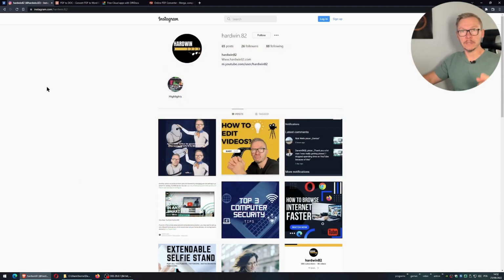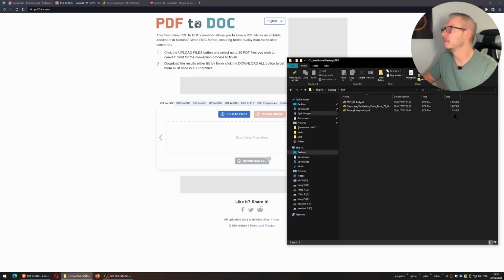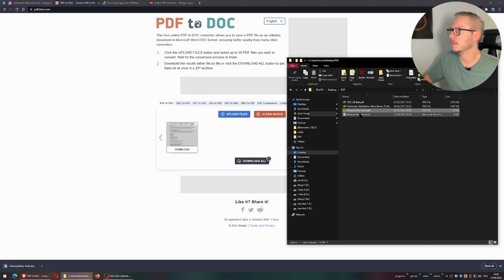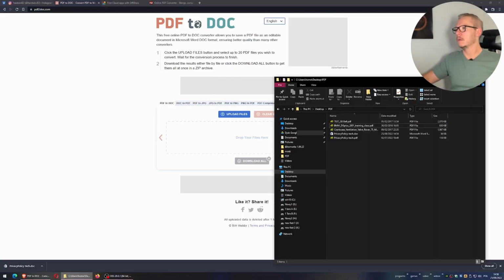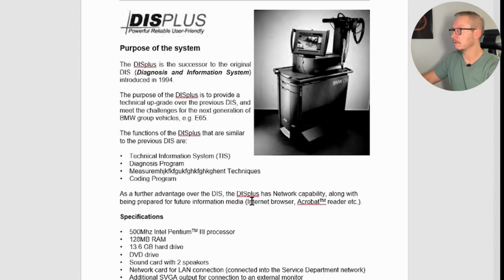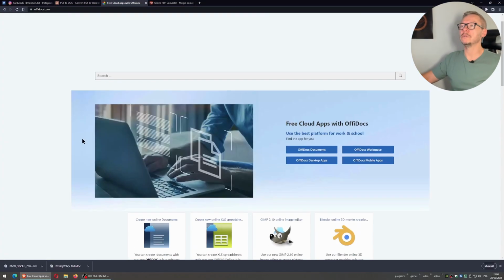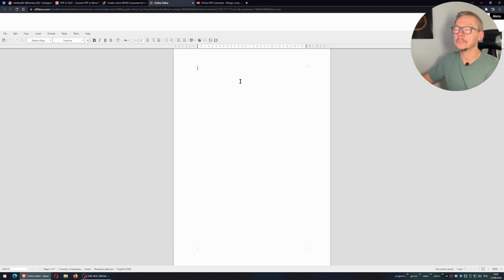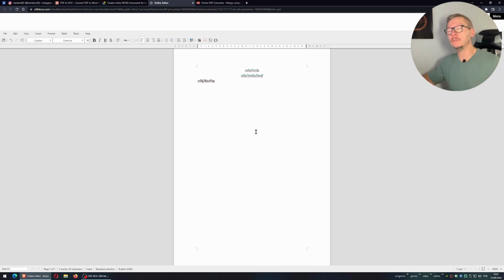Websites you should know - PART 2 - create, edit, convert documents online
New series about WEBSITES YOU SHOULD KNOW
✅ PART 2 - document editors/makers, Microsoft office alternative, PDF converters/makers and more

- This free online PDF to DOC converter allows you to save a PDF file as an editable document in Microsoft Word DOC format, ensuring better quality than many other converters.

- Mobile Apps Create new online Documents. It is a software similar to Microsoft Word online. Click in the following button to create a new document: Create new online XLS spreadsheet You can create XLS spreadsheets with our app OffiXLS Online, create presentations and more.

- This Online PDF Converter can convert all your files to PDF but also compress and merge PDF files! Word, Excel, PowerPoint, images and more